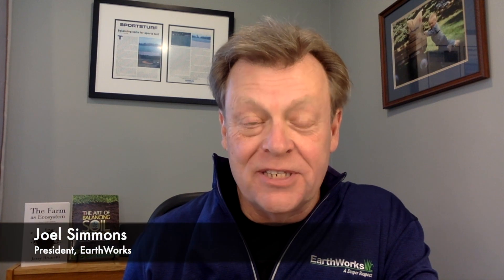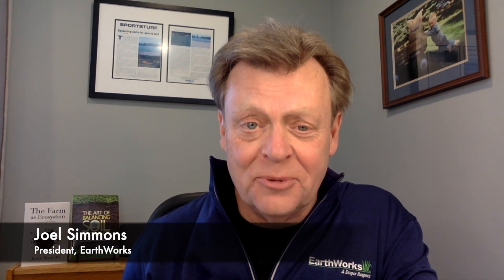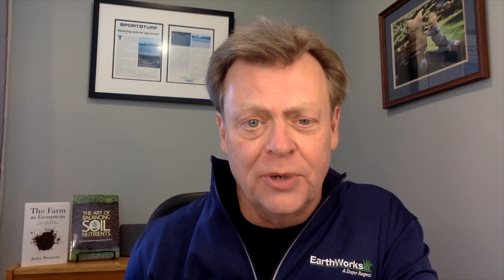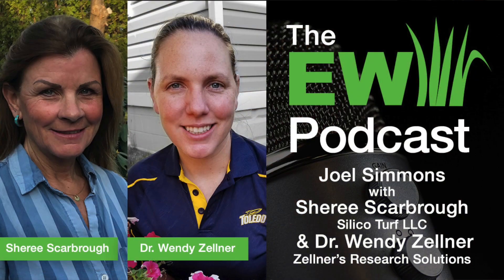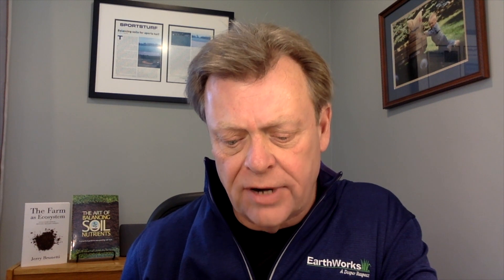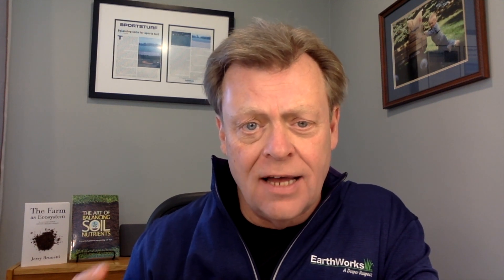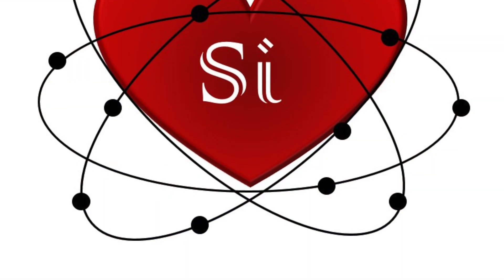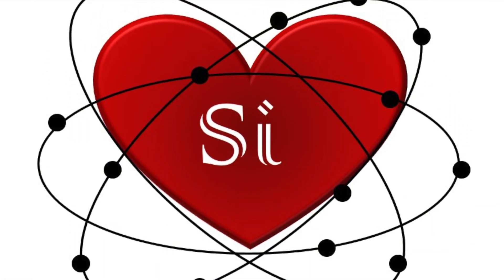2 Minute Turf Talk - Silicon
Silicon is the second most prevalent element on Earth  - but it gets little respect! In a recent EarthWorks Podcast we talk silicon with the experts, Sheree Scarbrough of Silico Turf and her consultant Dr. Wendy Zellner. Silicon is important to turf and landscape plants, and in this short clip Dr. Zellner shares some of the many benefits this little known element can provide.